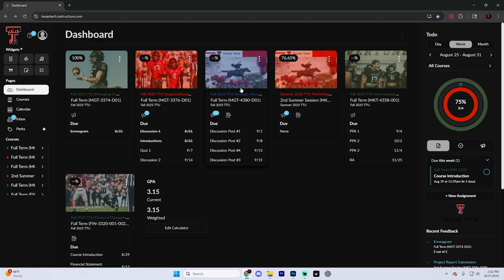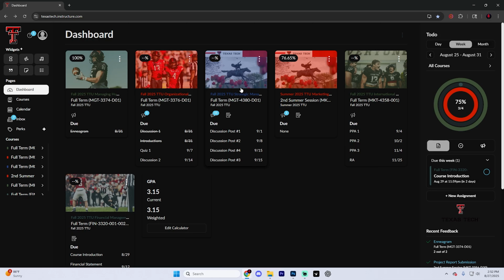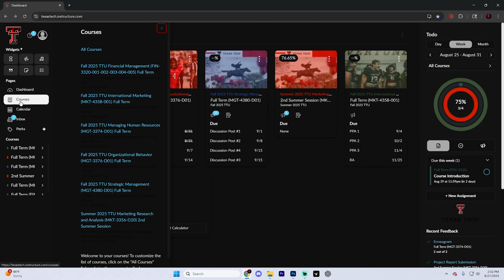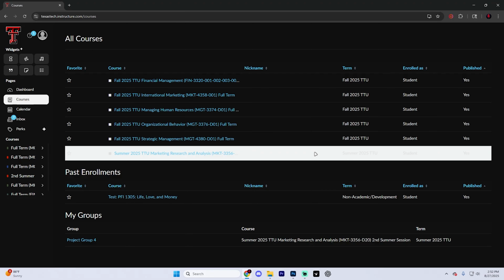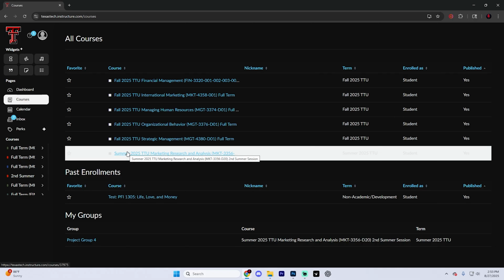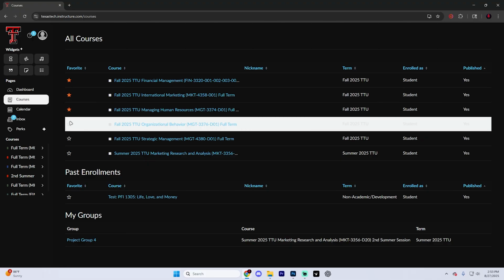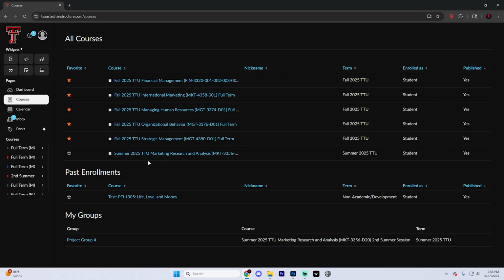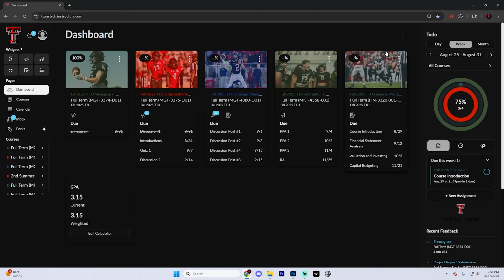How To Remove Classes From Your Dashboard In Canvas - Full Guide